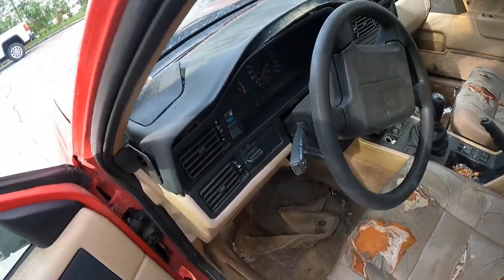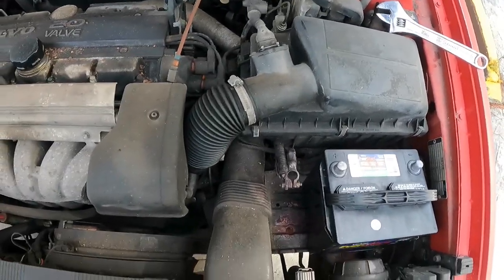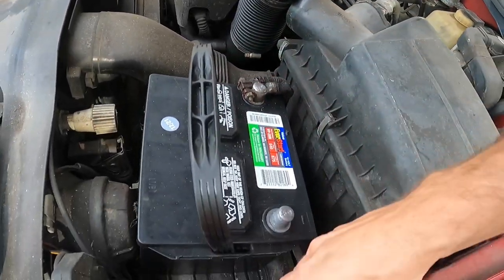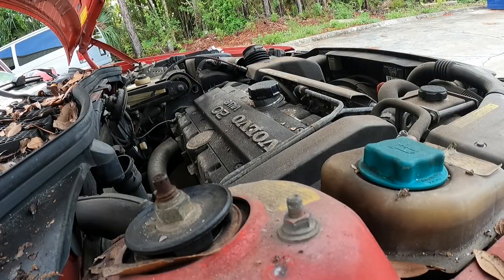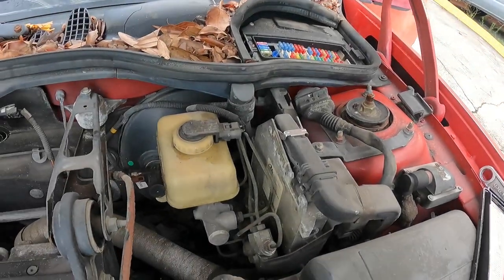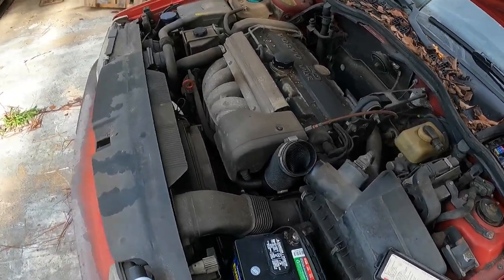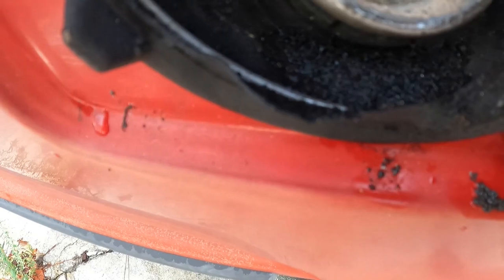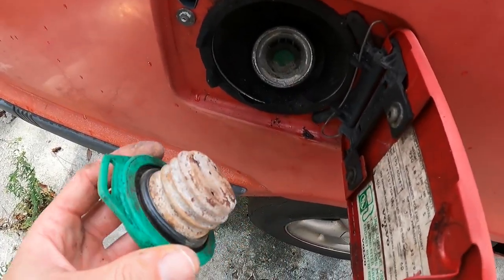New Lemon Race Car Volvo 850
I got a Volvo 850 to race in the 24 hours of lemons race